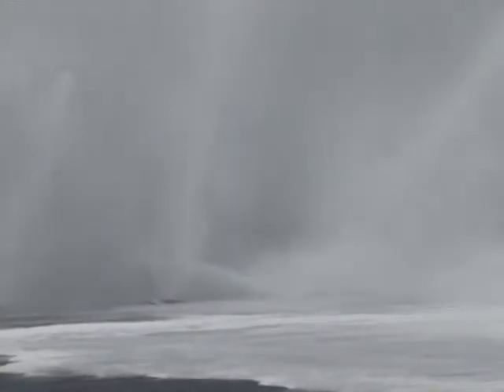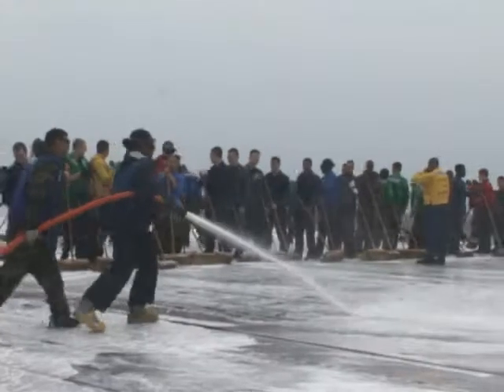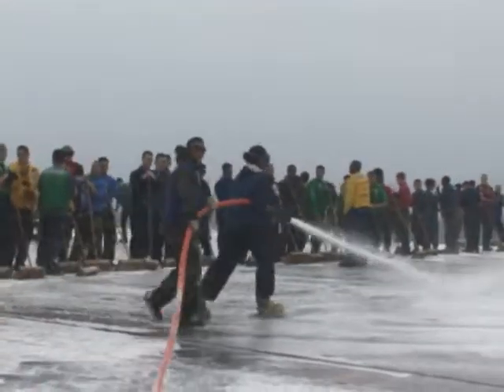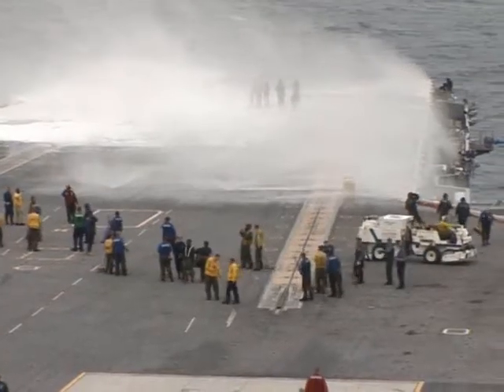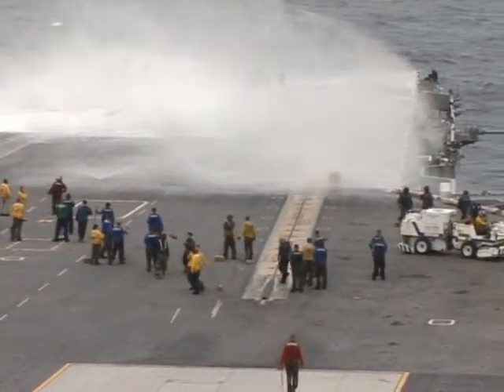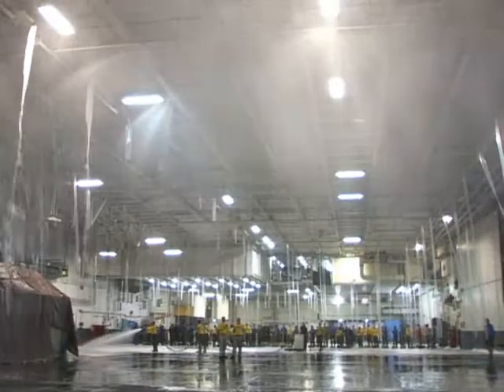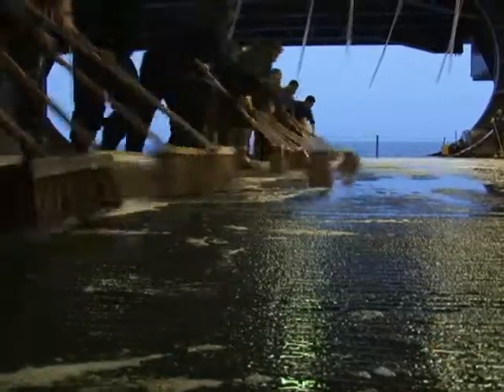Counter Measure Washdown by MC3 Cody Boyd